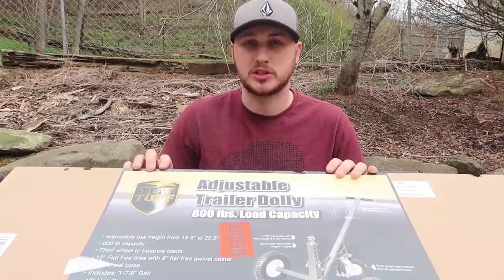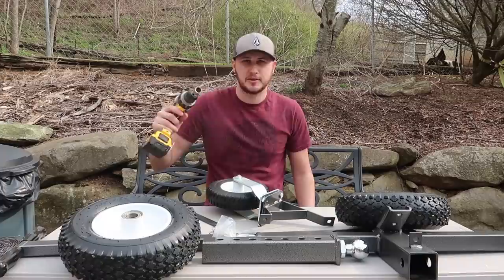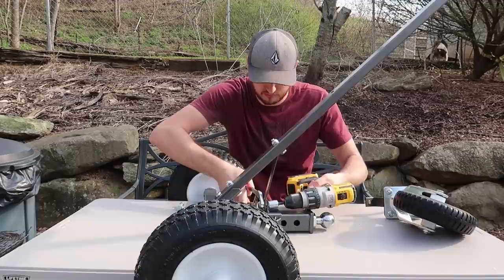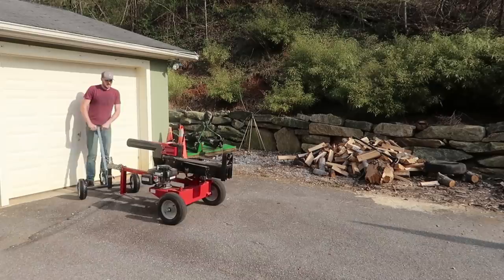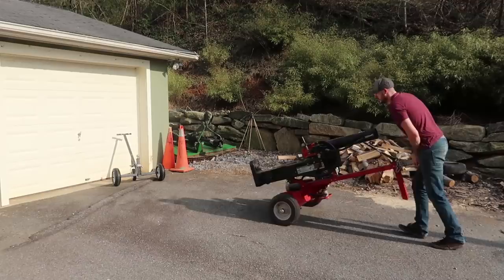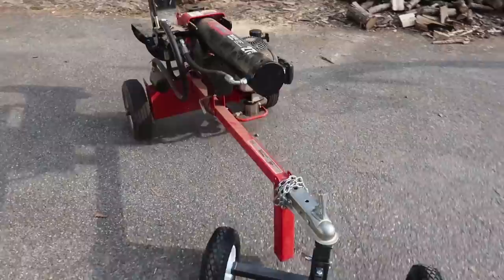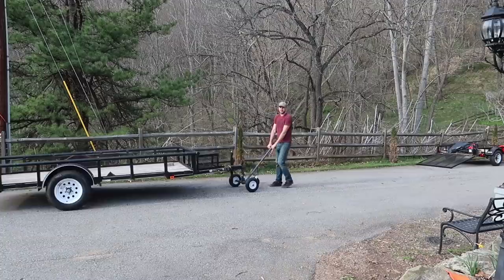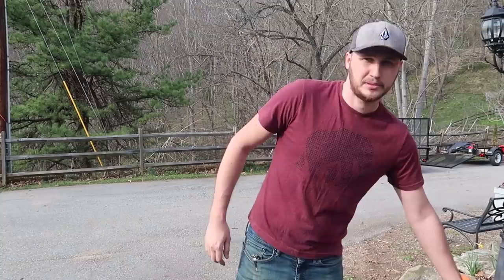Trailer Dolly - Is it Worth It?